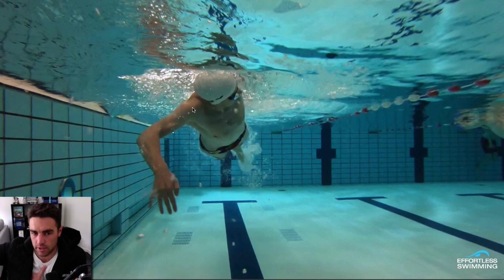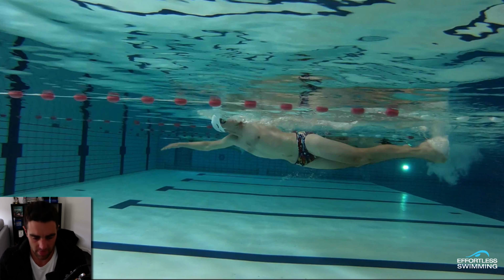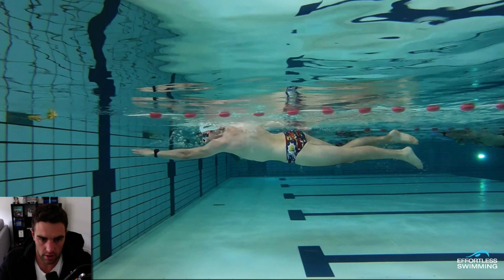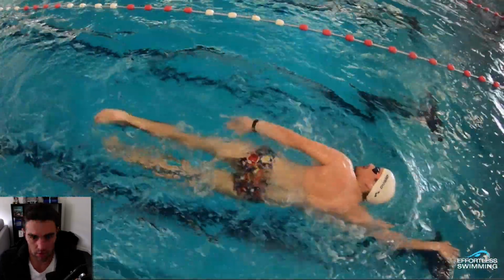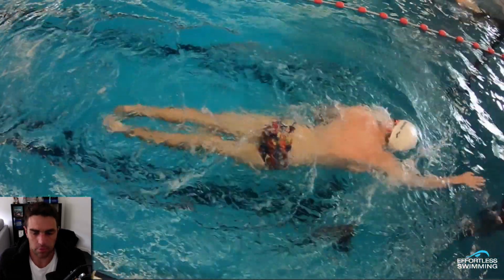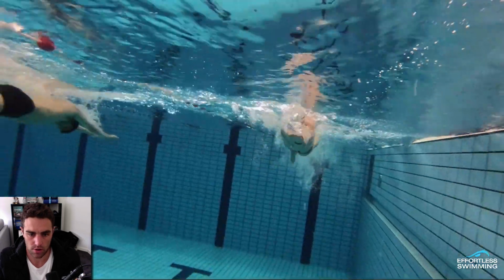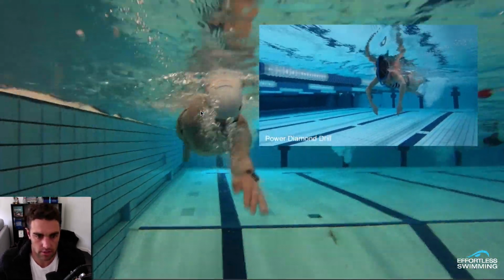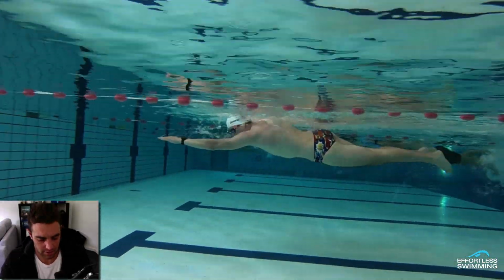[Feedback Friday] Becoming Powerful and Propulsive